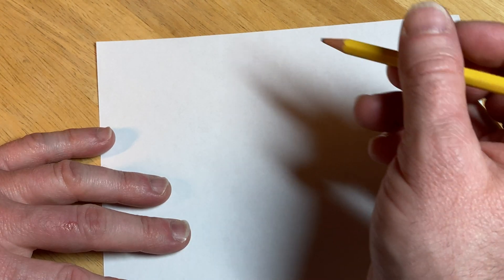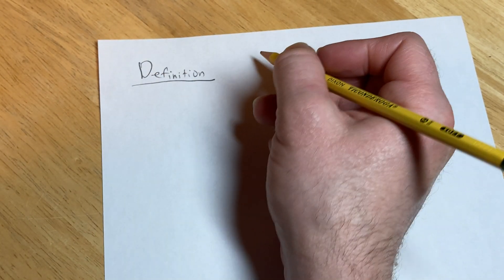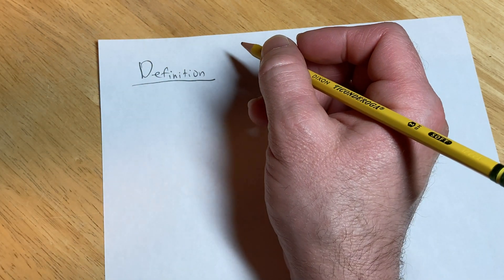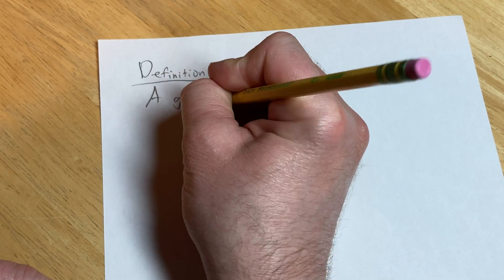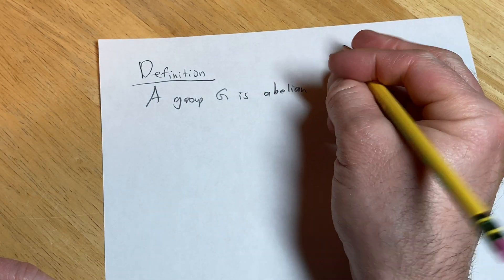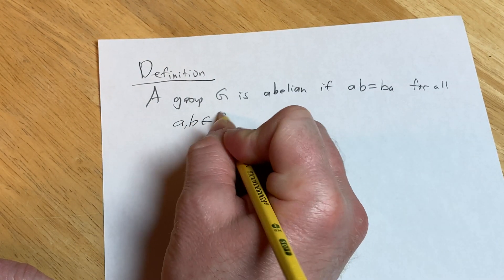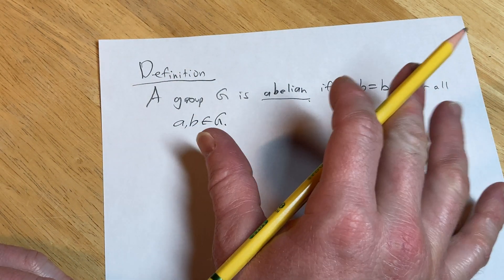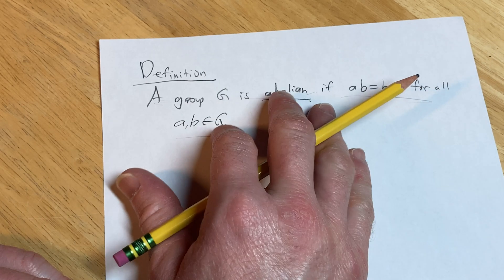Definition of an Abelian Group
Let G be a group. We say G is an abelian group if xy = yx for all x, y in G.